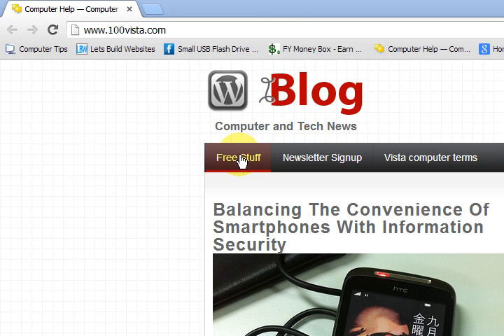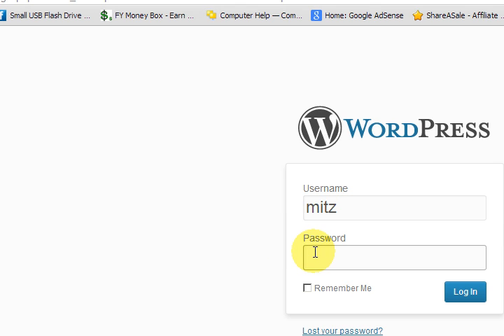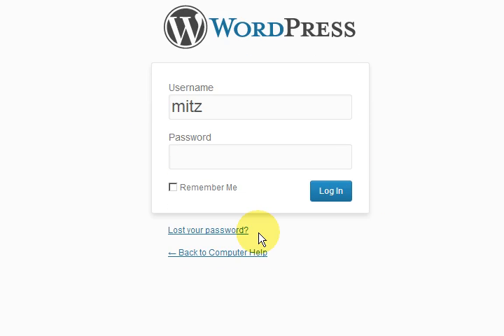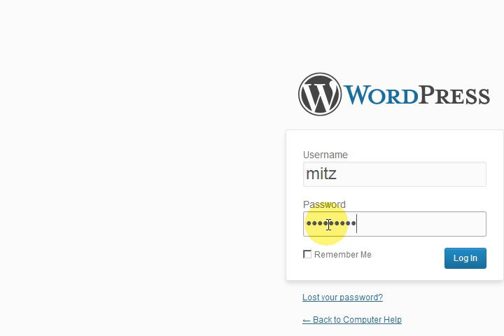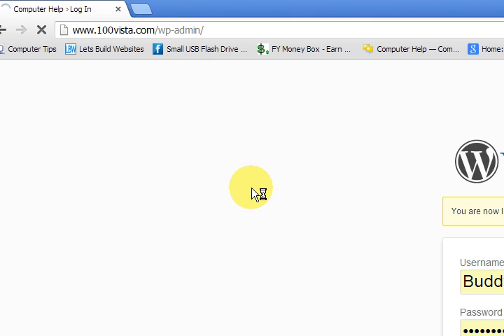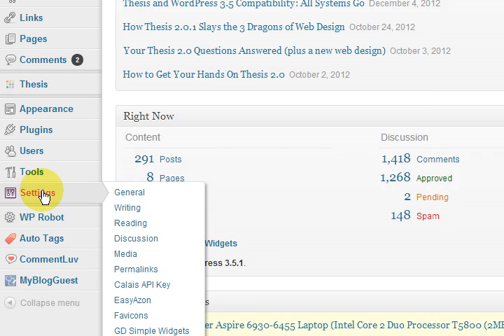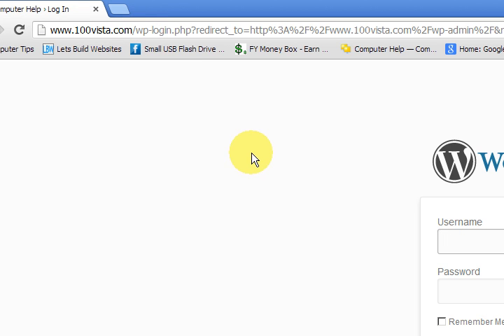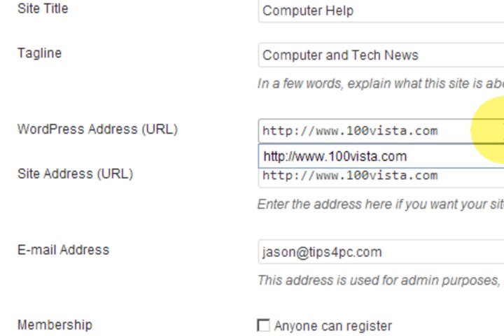Cannot Login To Wordpress - Login Page Just Refreshes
There are many possible reasons you might not be able to login to WordPress and this is just one reason.